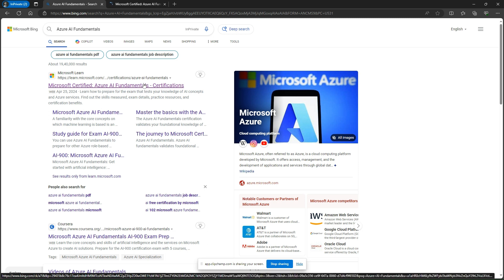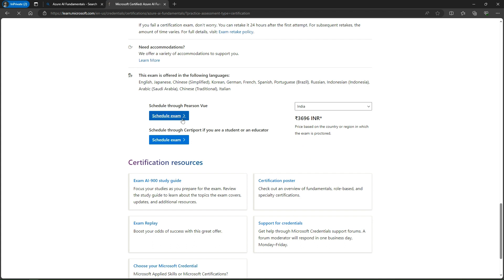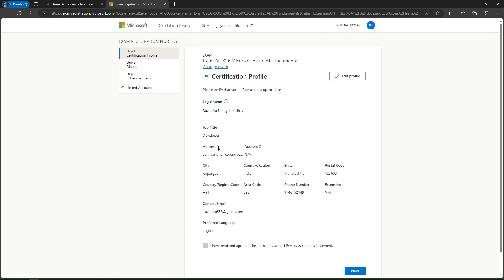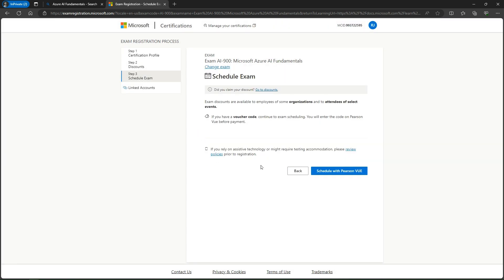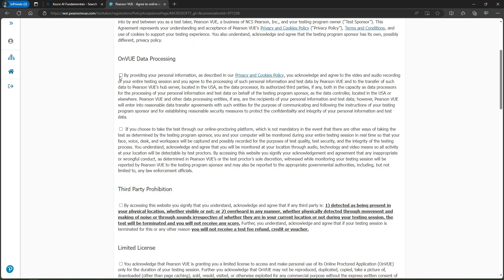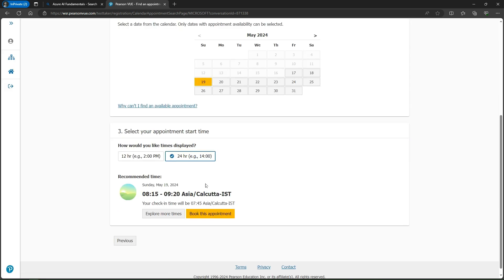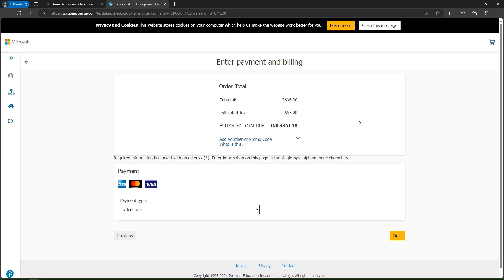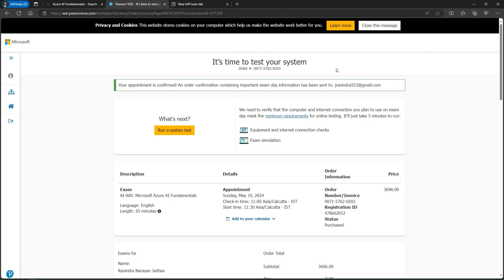How To Schedule Microsoft Exam OnVUE Online Free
Microsoft Exam Free, Azure Exam Free, Power Platform Exam Free

About Video: - How to Schedule Microsoft Exam Online, stepwise Guidance How to Register for exam, how to schedule Appointments and Also Giving Information on how to use company's discount, and showing how to apply voucher code by using voucher code you can give free exam

Timestamps: -
0:00 How to Schedule though Person VUE Online Exam
2:00 How to Sign in for Microsoft Learn
3:00 For Microsoft Exam Use Company's Discount or How to Apply Discount for An Exam
4:00 From Filing Process of Microsoft Exam
8:00 How to Apply Microsoft Challenge Voucher Code and Schedule Exam for Free

Tags -
How to Reschedule Microsoft Exam | Pearson vue online exam
How to Schedule Microsoft Azure Certification Exam | Pearson Vue Exam | Step by step guide
How to Register for Microsoft Exam Online | How to Schedule Microsoft Exam Online
How to Register for Microsoft Exam Online
How to Schedule Microsoft Exam Online
 how to schedule an exam for Microsoft certifications in OnVue mode